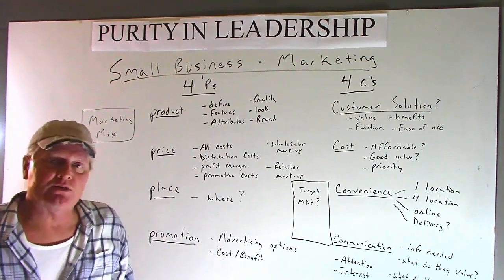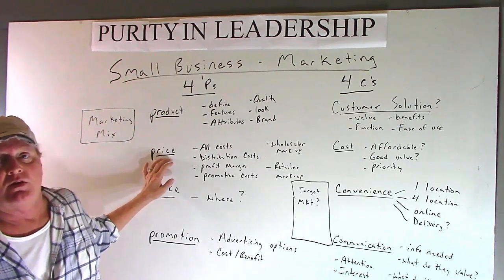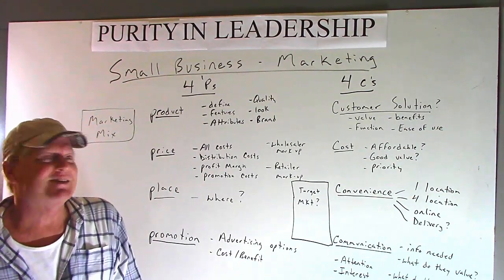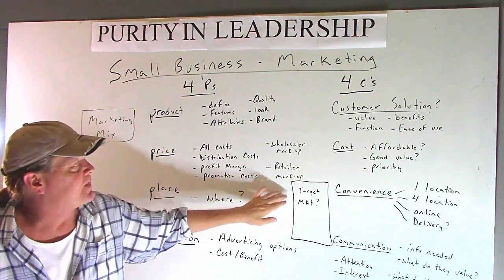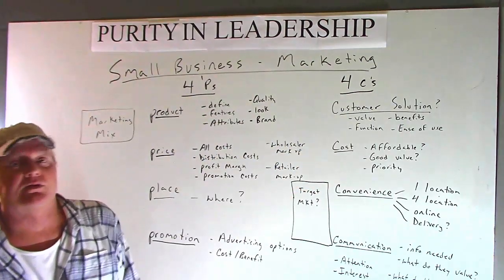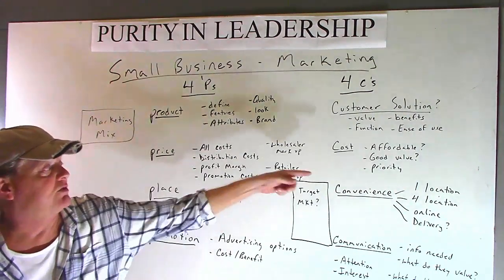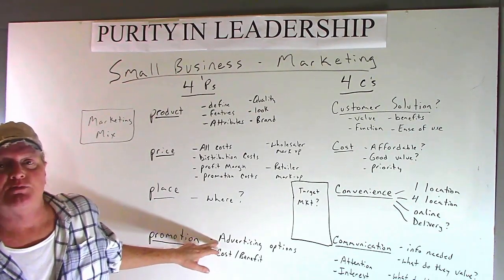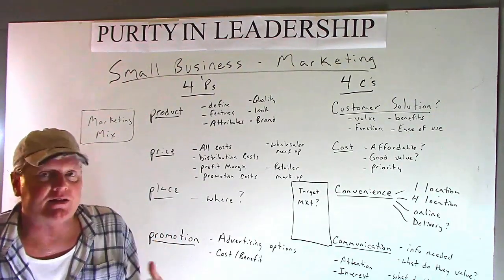Small Business Marketing -The Marketing Mix and The 4P's and 4C's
This video is part of a series titled Small Business Marketing. Here we discuss the marketing mix and the 4P's and 4C's of marketing. This helps the small business see the view of the customer, not just the view of the company. Other videos from the series and related topics are listed below.

Leadership Help Desk.